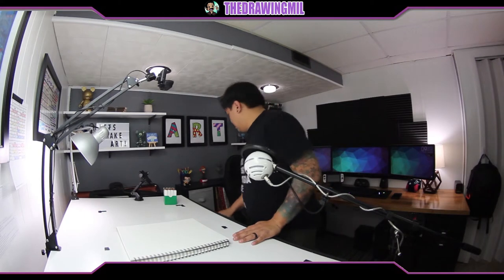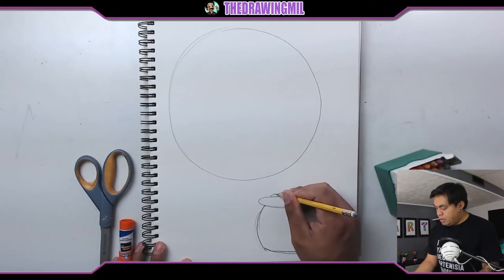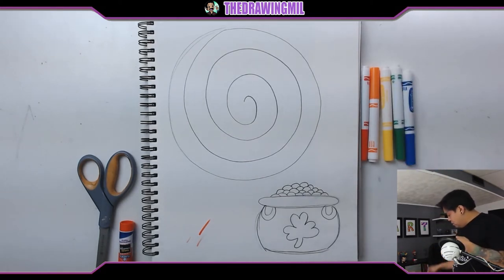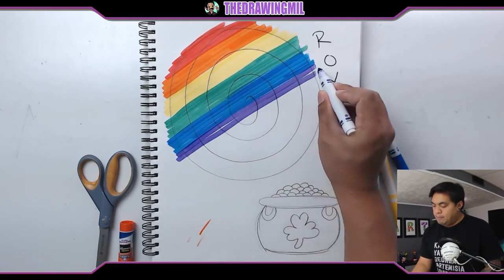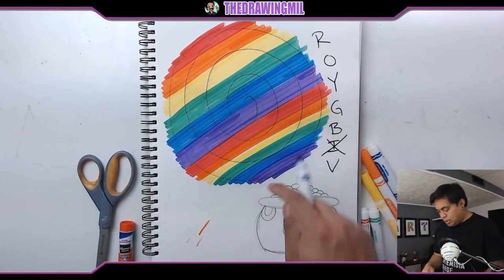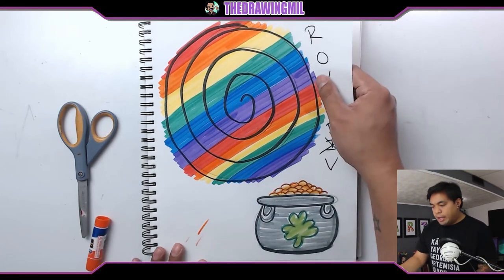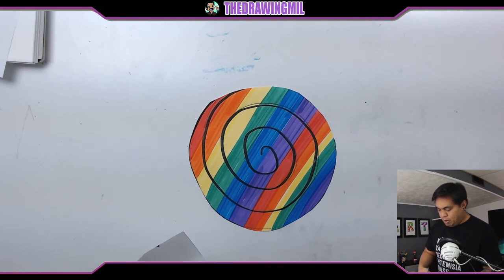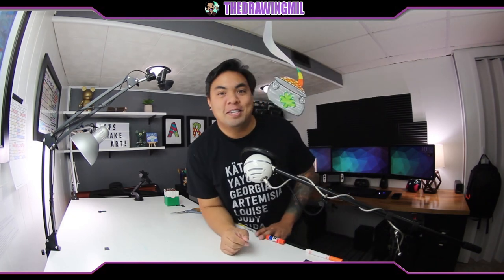How to Make a Rainbow Twirler with Pot of Gold (St.Patrick's Day theme)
For this activity, you will need a pair of scissors, glue, pencil and paper, and some coloring supplies that cover the Rainbow's basic colors of RED, ORANGE, YELLOW, GREEN, BLUE, VIOLET.